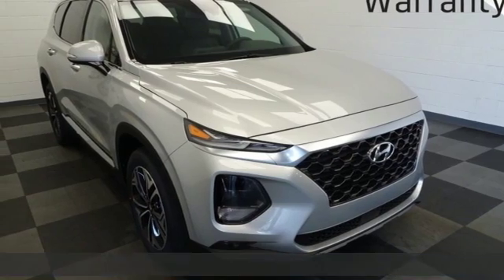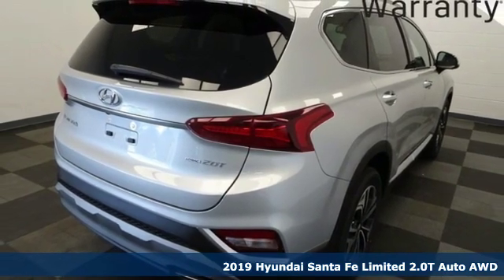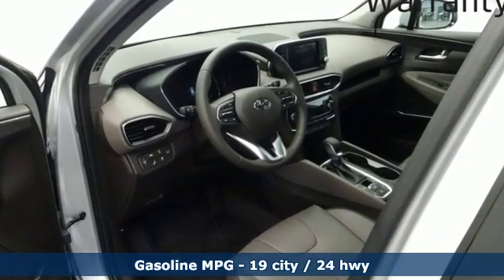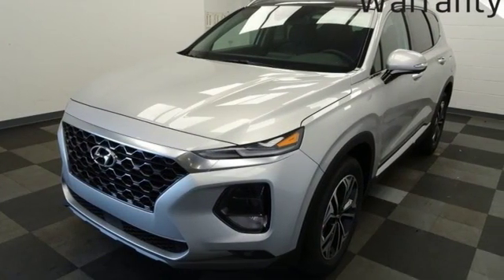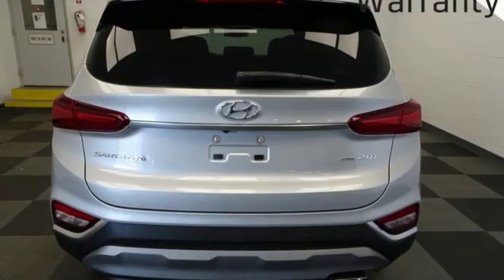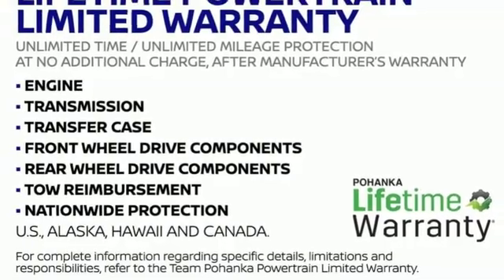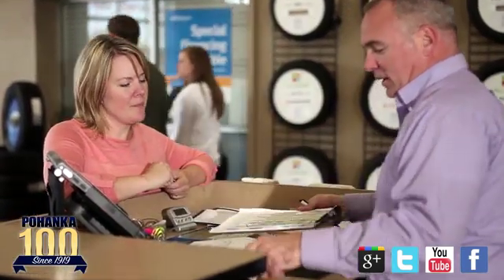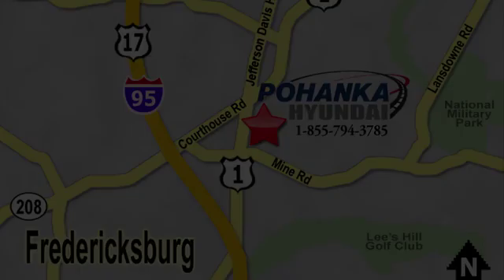New 2019 Hyundai Santa Fe Fredericksburg VA Richmond, VA HKH118504 - SOLD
Year: 2019
Make: Hyundai
Model: Santa Fe
Trim: Limited 2.0T
Engine: 2.0L 4-Cylinder Turbocharged
Transmission: Automatic
Color: Silver
Interior: Gray
Stock #: HKH118504
VIN: 5NMS5CAA5KH118504
Silver 2019 Hyundai Santa Fe Limited 2.0T AWD Automatic 2.0L 4-Cylinder TurbochargedbrbrHOME OF THE LIFETIME WARRANTY.brbrbrWe make every effort to provide accurate information, please verify options and price before purchase, Pohanka is not responsible for errors or omissions. All vehicles subject to prior sale. Quoted price available on in-stock units only. All prices are exclusive internet prices only. Financing is subject to approved credit through designated lender. Price plus tax, tags, dealer processing fee of $799 and freight of $810 - $1100. All customers will qualify for all manufacturer rebates and incentives included in the price, some require financing through the manufacturer. Some manufacturer rebates are not compatible with special manufacturer finance offers. Manufacturer Rebates and incentives are valid during the time period set by the manufacturer and are subject to change without notice. Additional manufacturer rebates and incentives may apply to those who qualify and may lower the sales price. 2 or more available at this price.

Address:
5200 Jefferson Davis Hwy